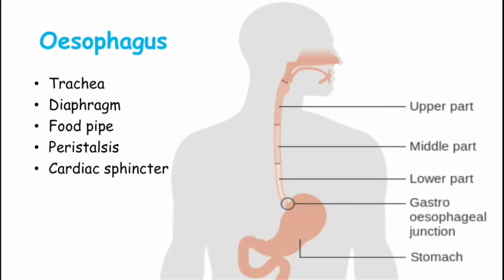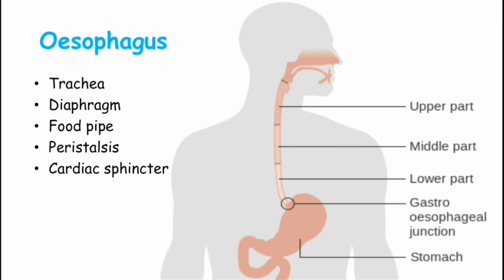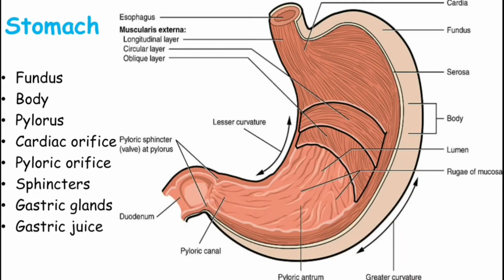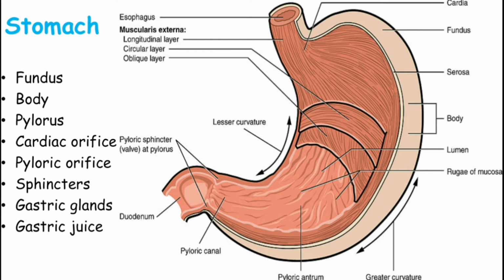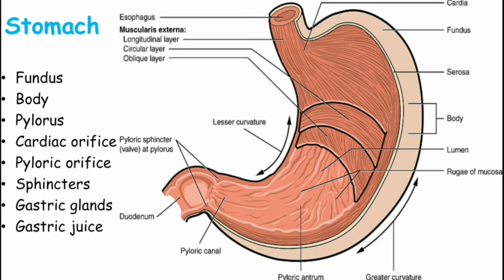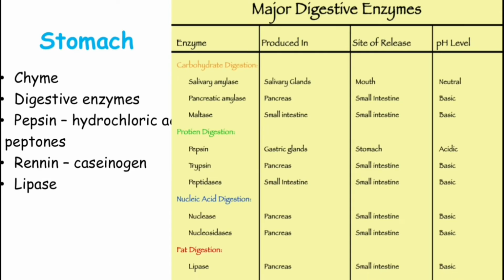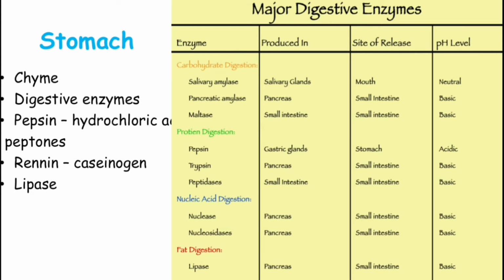Oesophagus and stomach - Gastrointestinal system